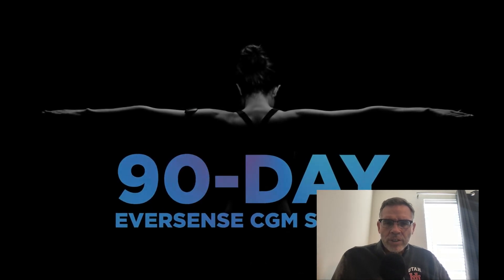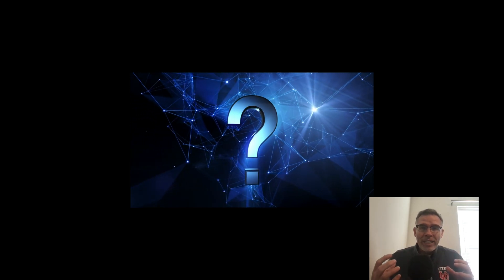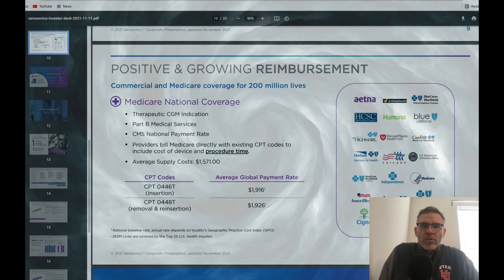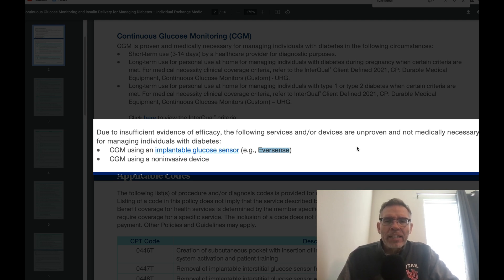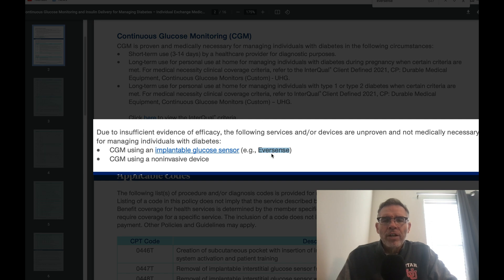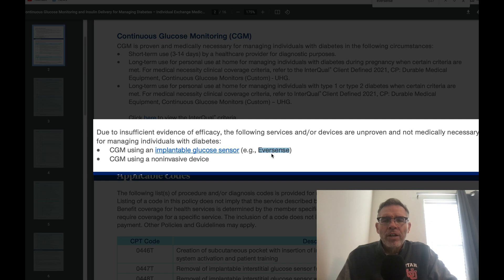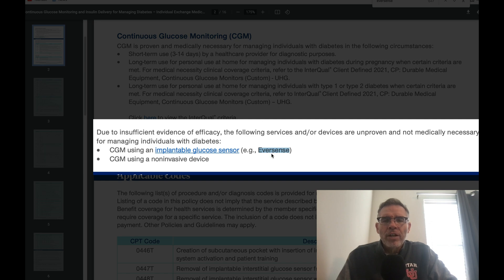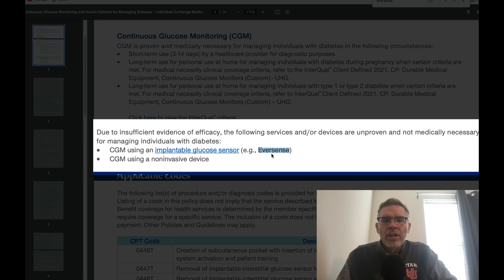What YOU need to know about SENS Stock! Serious Headwind For Roll Out After FDA Approval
Headwinds for Senseonics after FDA approval.  What obstacles will the face in the roll out of the Eversense 180 days continuous glucose monitor?  Why is Apple a concern?

0:00 - 1:05 The 5 points of discussion
1:06 - 2:16 #1 FDA approval update
2:17 - 7:04 #2 Headwind - United Healthcare, Anthem and out of pocket costs
7:05 - 8:35 #3 Hurry up and wait?
8:36 - 10:18 #4 Just how well will the 180 day CGM be received?
10:19 - 14:58 #5 Future revenue, stock price targets, penny stock discussion and what about Apple?
14:59 - 15:21 Wrap up

Want 2 FREE Stocks valued up to $1500 and Extended Hours Trading Access? Sign up for WEBULL and get YOUR stocks today!  (Deposit of just $100 is required for free stocks)